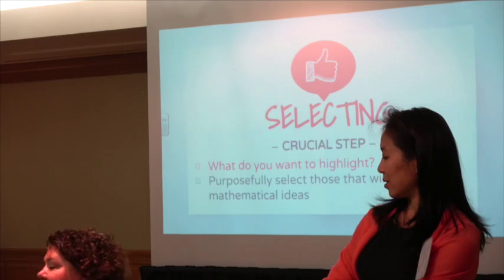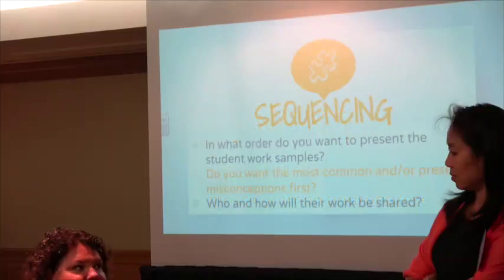Rich Tasks - Connecting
Using the painted cube problem teachers discuss the fifth stage of the five practices, connecting.